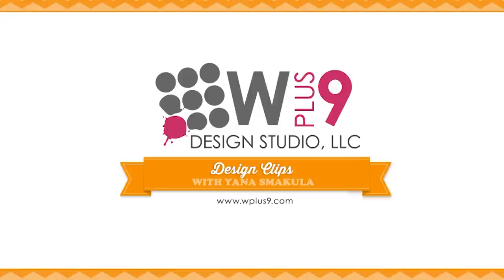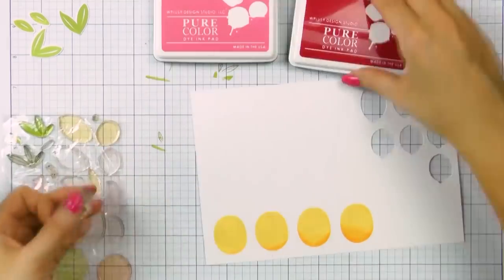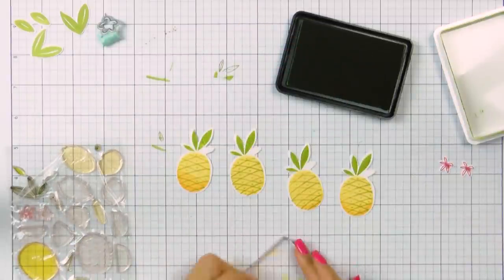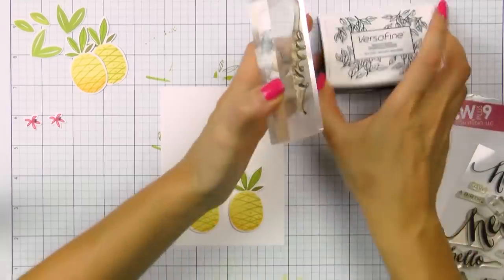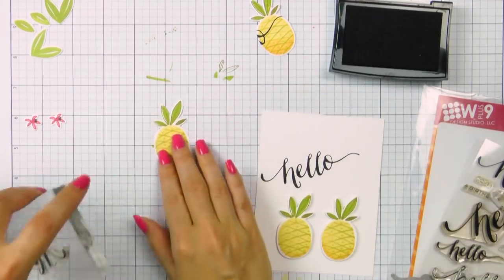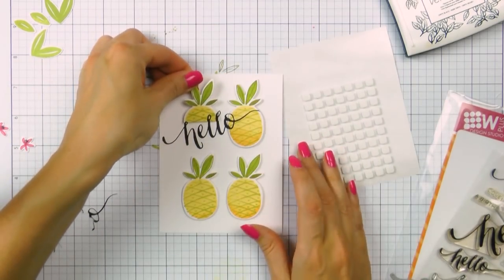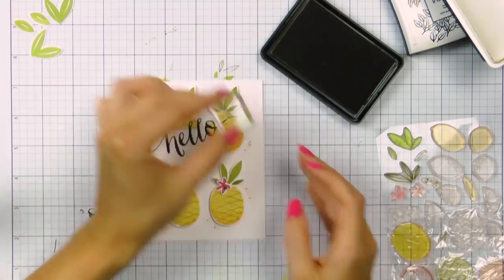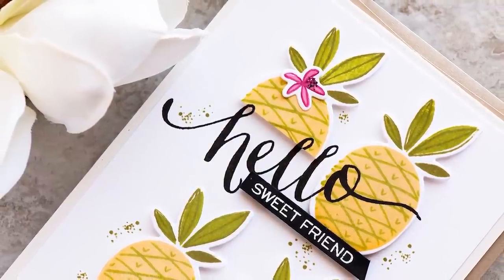Sweet Friend Pineapple Card with Yana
Yana shares another unique spin on die cuts and patterns.

——— M O R E  F R O M  Y A N A ———